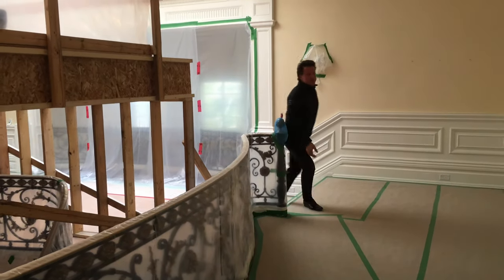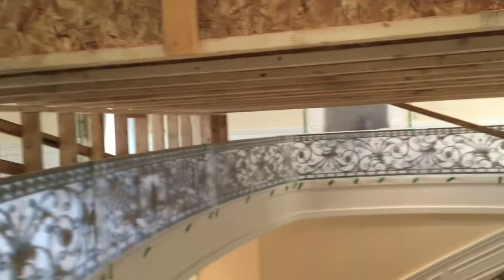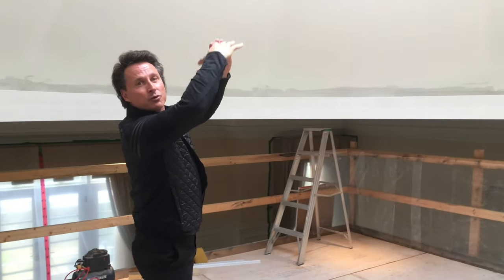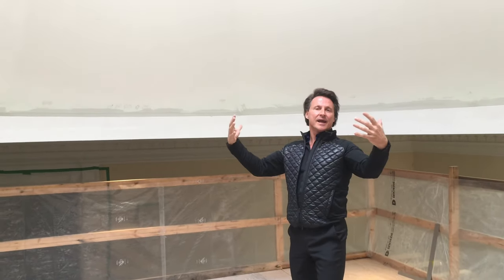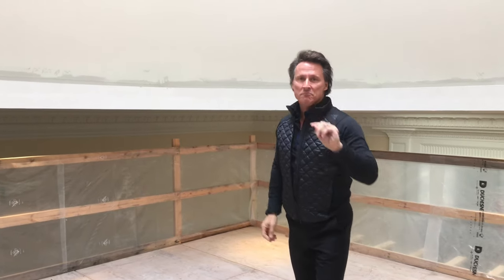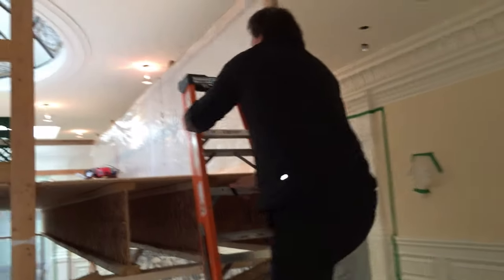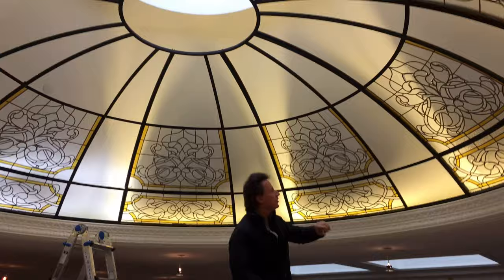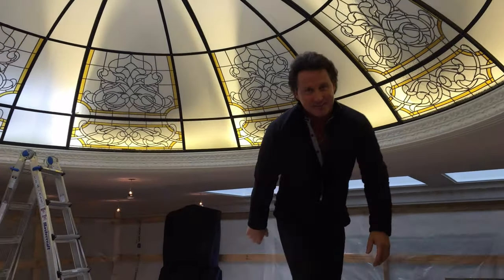Building a domed ceiling in a luxury custom home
Watch what goes into building a domed ceiling in this luxurious mansion.